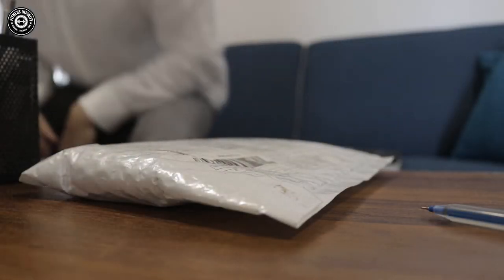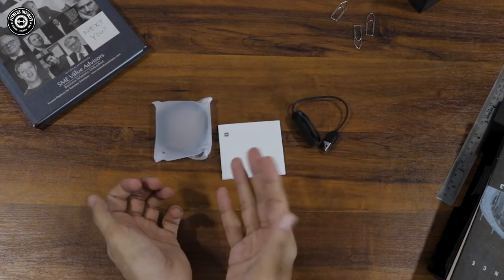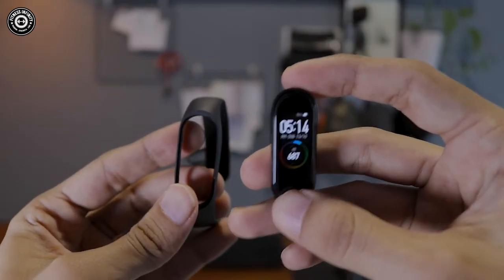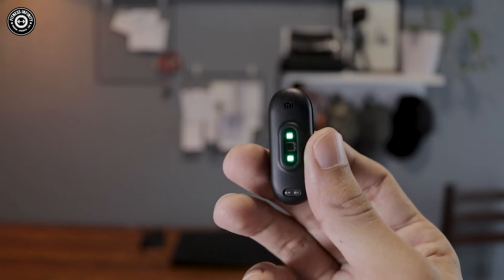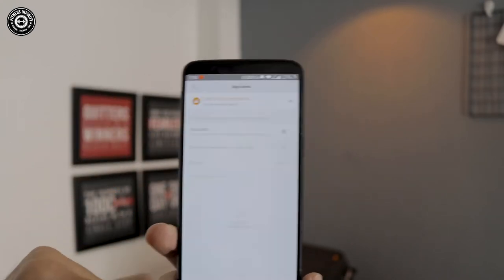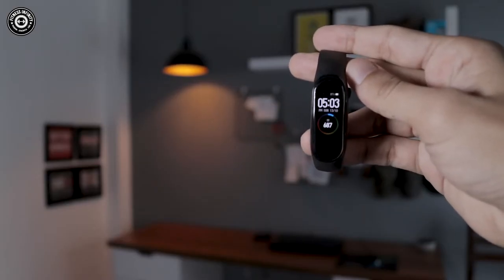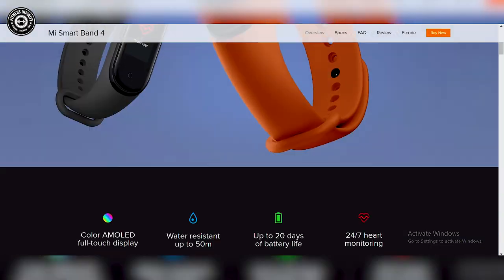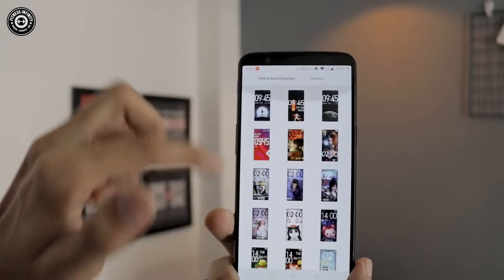MI BAND 4 REVIEW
* this is not a sponsored video * Read 'about the video' below

Write something:
In this video i have covered MI BAND 4 REVIEW, fully covered details like usage, product specifications, mi band 4 pros and cons, mi band 4 impressions and mi band 4 highlight features. This video also covers about demonstrating those features as well.

Supplements to consider (only if your diet lacks protein)

➡ON Gold Standard
➡Ultimate Nutrition
➡Flex Protein
➡Avatar absolute
➡Unived Protein
➡Unived Raw Plant Based
➡Healthkart Plant Protein
➡Olena Plant Protein

For More Workouts Please Follow

I love creating fitness videos for you. I also love helping you make the most of what you do to help your own body grow. I try my best to upload quality content all the time and I'm always looking for ways to improve, constructive criticism is always accepted. I upload fitness workouts, nutritional advice, advice videos & much more!

™ Disclaimer: Some of these links go to one of my websites and some are affiliate links where I'll earn a small commission if you make a purchase at no additional cost to you.